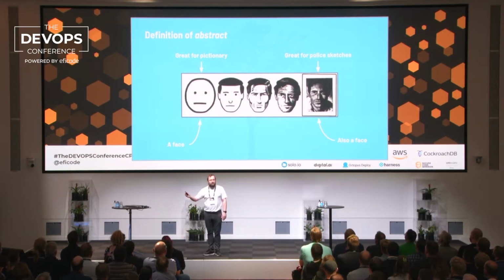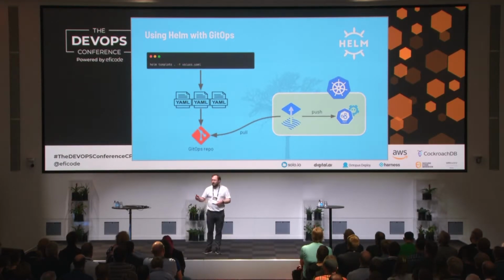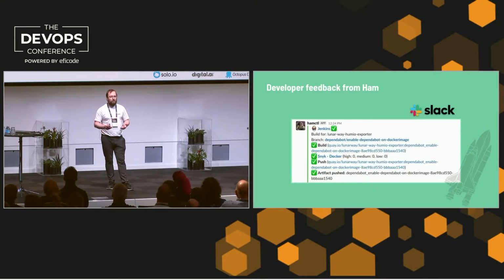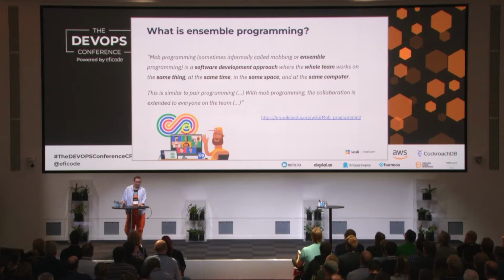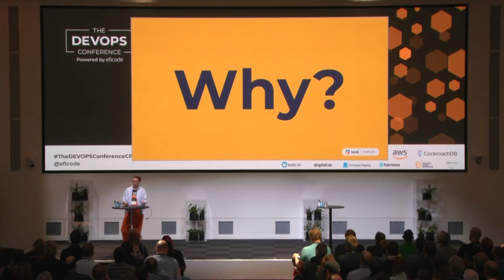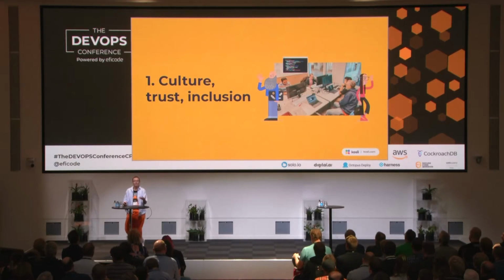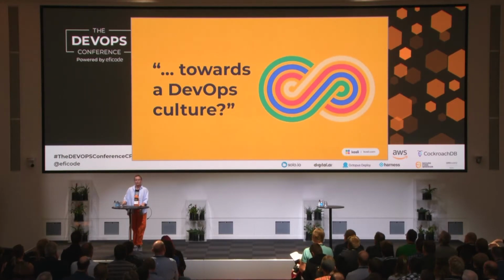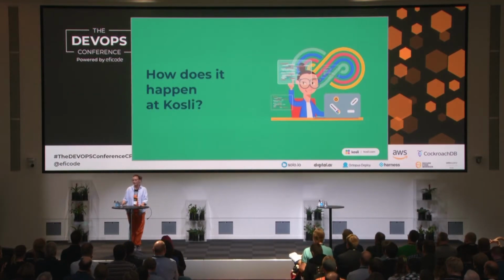Lightning Talks | The DEVOPS Conference - Copenhagen, 2022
Are you interested in Platform engineering, DevOps culture, Developer experience or maybe The multicloud future? In this video you can experience the four interesting Lightning talks at The DevOps Conference - Copenhagen, 2022. Learn something new, or just enjoy a great talk with our amazing speakers Henrik Høegh, Ewelina Wilkosz, Marko Klemetti and Na’Tosha Bard.

More about the talks 👇

Making the right abstractions when building a platform
Henrik Høegh, Platform Engineer at Lunar

Platform engineering is the new word in town. Companies are trying to find the right abstractions that both give teams enough decision power but also hide what needs to be hidden. In this lightning talk, Henrik will talk about abstractions in relation to platform engineering, and where they placed them in Lunar.
Henrik is a Cloud Native Co-organizer in Cloud Native Aarhus, where he contributes to the community with event planning and talks. He works as a Platform Engineer at Lunar where he is maturing and developing the platform and giving support to its users. He has been using Kubernetes since early 2016 and has done countless talks on Kubernetes for beginners. Before joining Lunar, Henrik worked as a consultant for Eficode.

Moving towards a DevOps culture with ensemble work
Ewelina Wilkosz, DevOps Engineer at Kosli

Culture is incredibly important for DevOps, probably more important than tools. It is also more difficult to enact. In this lightning talk, Ewelina will share Kosli's experience of working with ensemble programming practices and how we worked to overcome the challenges we faced. She explains why we believe in ensemble work and how they ensemble in a fully remote team.
She covers:
- Fostering a trust-based culture
- Improving psychological safety through open and honest communication
- Efficiency aspect of ensemble work
Ewelina is a DevOps Engineer at Kosli, responsible for Customer Success and Developer Relations. She began her career in tech as a web developer before moving into software development and from there to CI/CD consultancy. Ewelina is a Jenkins governance board member and co-creator of the popular Jenkins Configuration as Code plugin. Based in Malmö, Ewelina enjoys exploring the great Swedish outdoors when she’s not developing software.

Improve your Developer Experience with DevOps
Marko Klemetti, CTO at Eficode

Modern Developer Experience (DX) is built on healthy culture and continuous improvement. It requires a high level of automation, team independence, and less time spent on learning, configuring, and maintaining toolchains. In this lightning talk, Marko will show how DevOps builds a foundation for great Developer Experience.
Marko is the CTO of Eficode. He is also a founder and advisor in many tech startups. Marko is a passionate programmer who believes that design systems and continuous deployment are the enablers of a modern development organization.

The multi-cloud future and the need for cloud-agnostic architecture
Na’Tosha Bard, Chief Technology Officer, SVP for KMD Group

The future is Multi-Cloud. As Europe tries to come to terms with the technical implications of data privacy law, and as the real-world impact of regulations is still being understood, future-proofing cloud-based solutions by ensuring they can easily be deployed anywhere is key to mitigating business risk. Additionally, it is becoming progressively more apparent that all cloud scenarios are not equal when it comes to cost and benefit trade-offs for different types of workloads.  I will give a tour into why cloud agnosticism is key to preparing for the Multi-Cloud Future.
Na’Tosha Bard has been appointed as Chief Technology Officer in KMD in April 2022. She is originally from Paris, Texas and moved to Copenhagen in 2010. Before coming to KMD, she was with Unity Technologies for 10 years where she most recently held the position of Technical Director. Na’Tosha has a strong technical background with more than 20 years of hands-on engineering experience working on a wide range of proprietary and open-source software.

00:00 Intro
00:08 Henrik Høegh
04:53 Ewelina Wilkosz
10:40 Greetings from Eficode
11:16 Marko Klemetti
16:28 Na’Tosha Bard